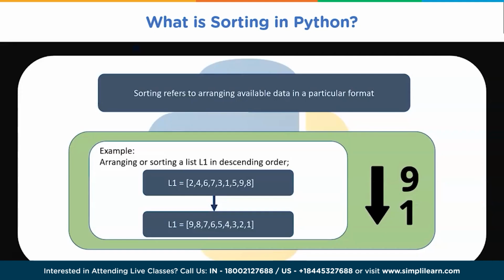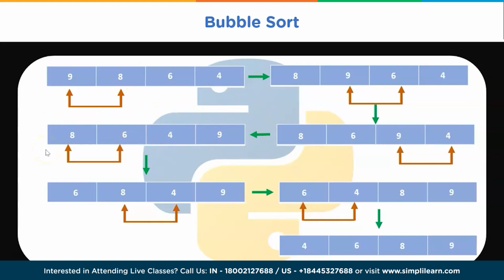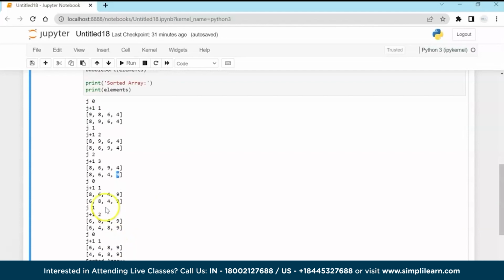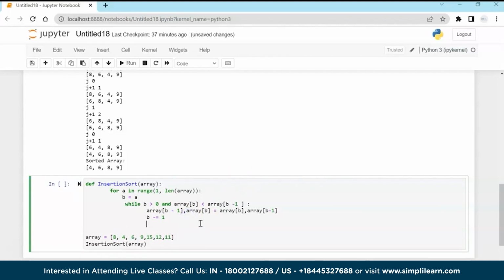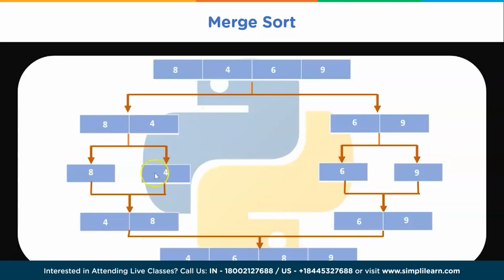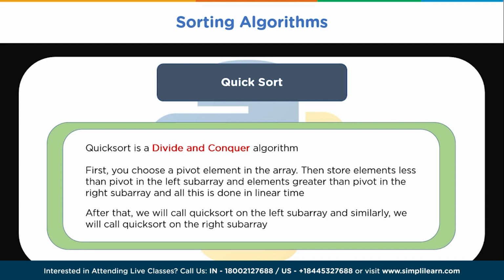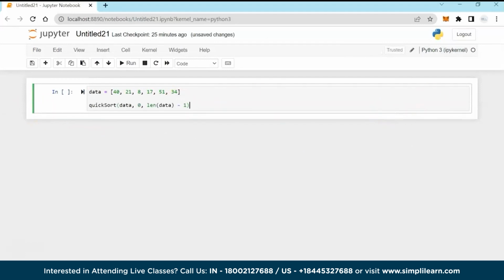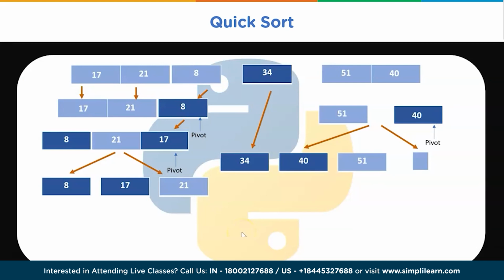Python Sorting Algorithm | Bubble Sort | Insertion Sort | Merge Sort | Quick Sort | SimpliCode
This Python Sorting Algorithm video is based on the Searching and Sorting Algorithms. This sorting tutorial mainly focuses on all the major Sorting Algorithms with detailed theory and practical examples for providing a better learning experience. Here, we will demonstrates the implementation and visualisation of popular sorting algorithms.

This tutorial covers the following Sorting Algorithms in Data Structures:

Introduction to Python Sorting Algorithms
BFS algorithm
DFS algorithm
Linear search algorithm
Bucket sort
Counting sort algorithm
Radix sort algorithm
Heap sort
Shell sort
Greedy algorithm

🔥Why Is Data Structure Important?
The digital world processes an increasing amount of data every year. According to Forbes, there are 2.5 quintillion bytes of data generated daily. The world created over 90 per cent of the existing data in 2018 in the previous two years! The Internet of Things (IoT) is responsible for a significant part of this data explosion. Data structures are necessary to manage the massive amounts of generated data and are a critical factor in boosting algorithm efficiency. Finally, since nearly all software applications use data structures and algorithms, your education path needs to include learning data structure and algorithms if you want a career as a data scientist or programmer. Interviewers want qualified candidates who understand how to use data structures and algorithms, so the more you know about the concepts, the more comfortably and confidently you will answer data structure interview questions.

An algorithm is a set of well-designed, step-by-step instructions designed to solve a problem or perform a specific task. The task can be something as simple as multiplying two numbers, or a more complex operation, like playing a music file. In a computer programming context, algorithms are frequently created as functions.

Here’s a list of recognized basic data structures:
✅Arrays
✅Dictionaries
✅Graphs
✅Hash Tables
✅Heaps
✅Linked lists
✅Queues
✅Stacks
✅Trees

✅ Features -
- Professional Certificate Program certificate and Alumni Association membership
- 8X higher live interaction in live online classes by industry experts
- 3 Capstones and 25+ Projects with industry data sets from Twitter, Uber, Mercedes Benz, and many more

✅ Skills covered
- Statistics
- Python
- Supervised Learning
- Unsupervised Learning
- NLP
- Neural Networks
- Computer Vision
- GANs
- Keras
- Tensorflow
- More...

✅ Tools covered
- Python
- Django
- TensorFlow
- Keras
- NLTK
- Matplotlib
- OpenAIGym
- Kubernetes
- More...